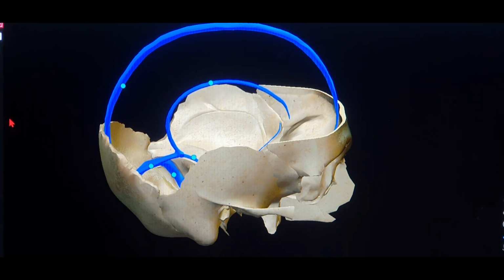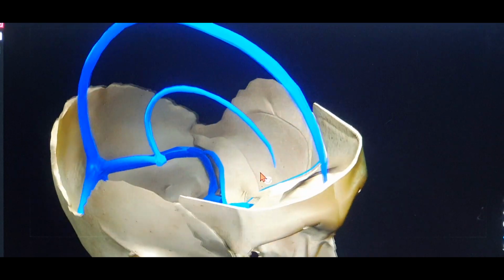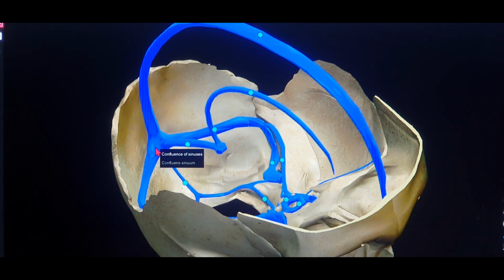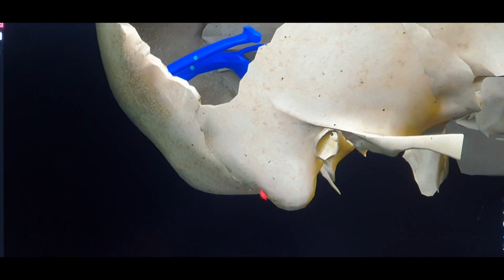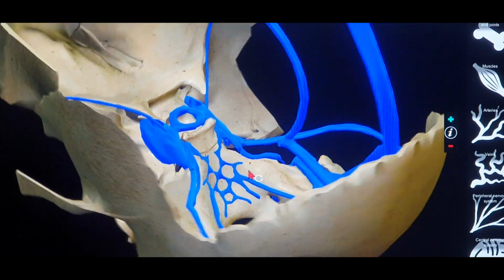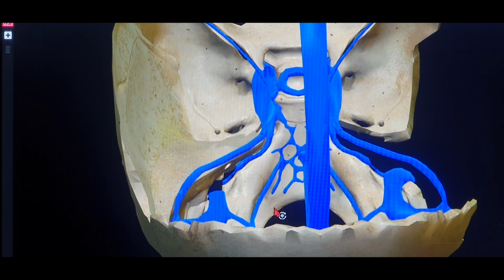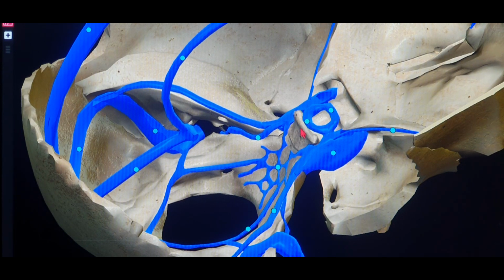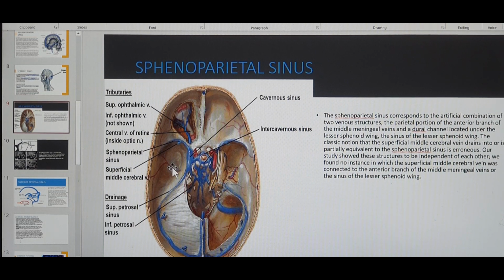3D ANATOMY OF DURAL VENOUS SINUSES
SKULL BASE books that i will personally recommend are below :

The Microphone which i am using for this video recording is the 'BOYA' microphone ,

LINK IS GIVEN BELOW :